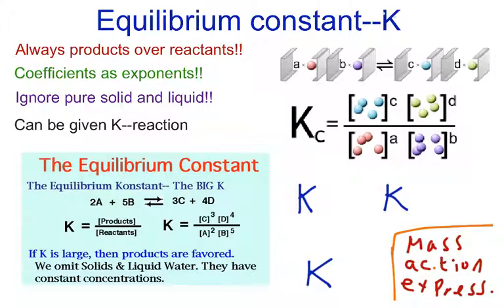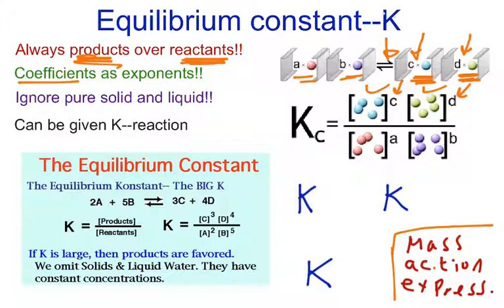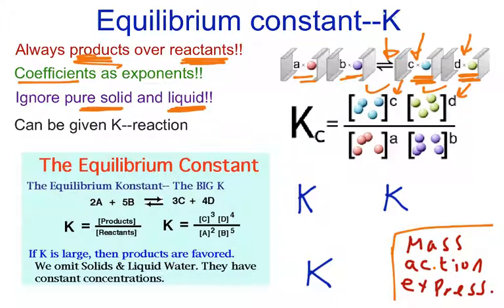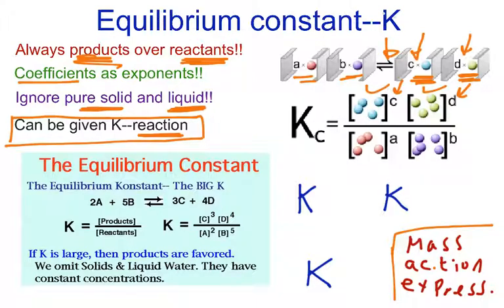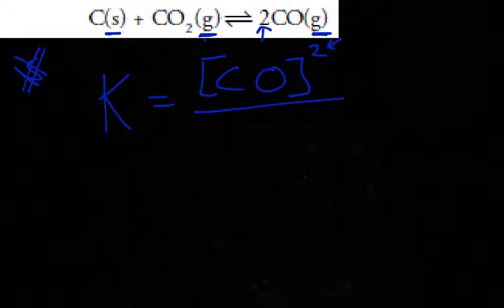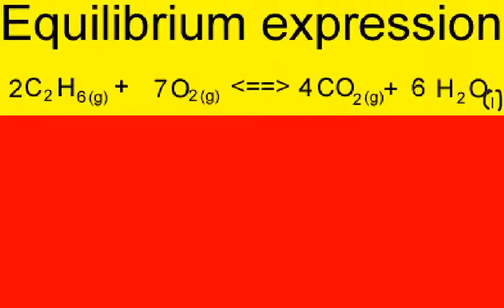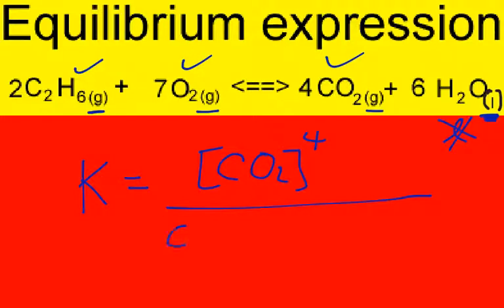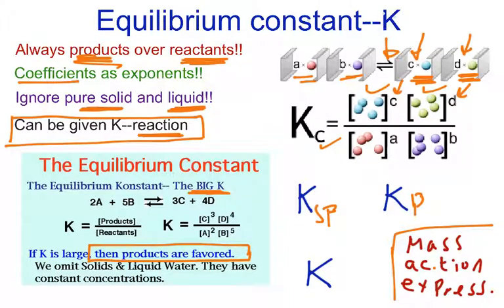Video # 64 Equilibrium constant Expression K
Equilibrium constant Expression  K